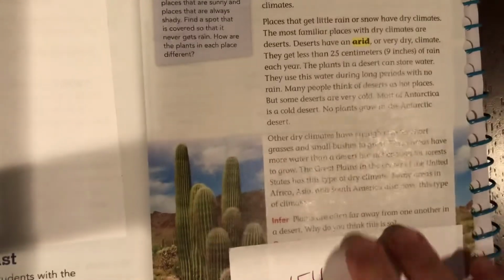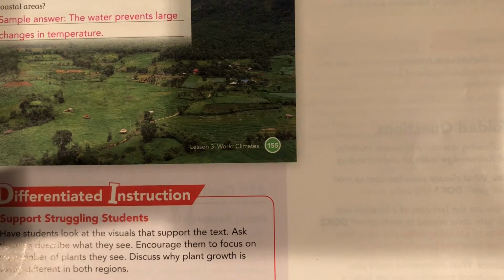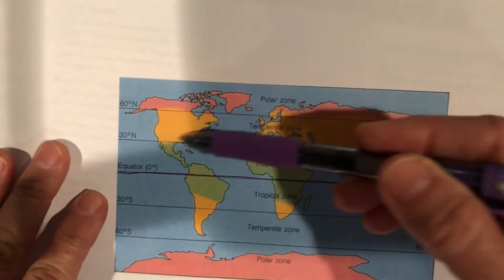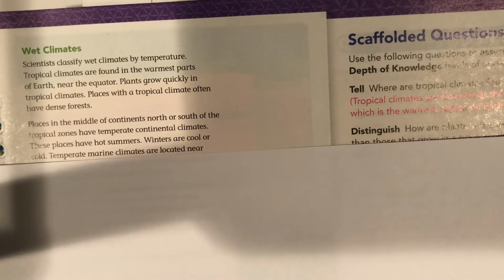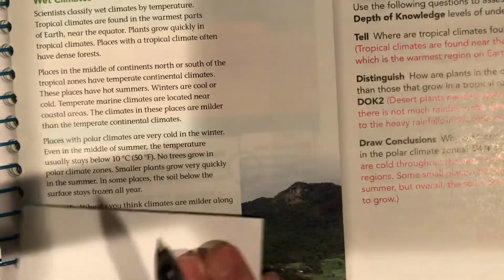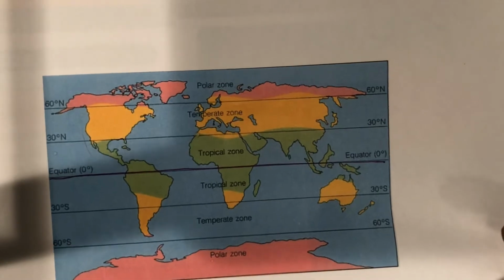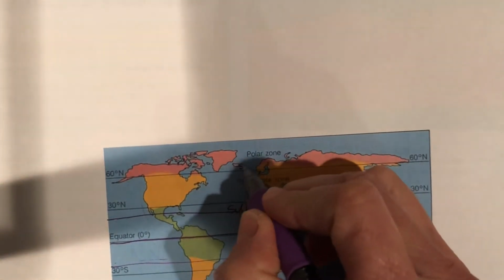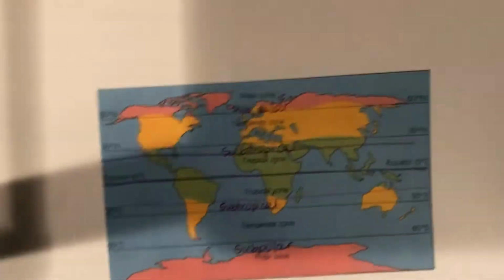Science book p. 154-158